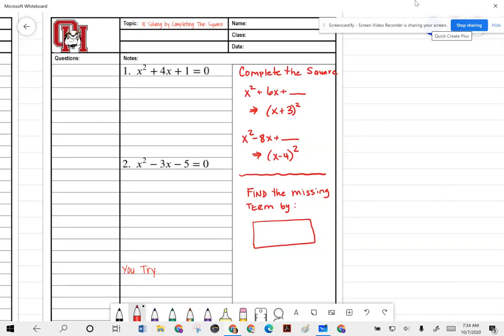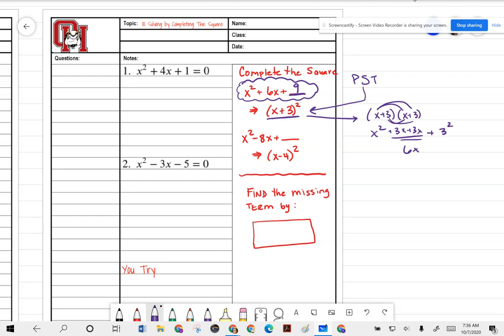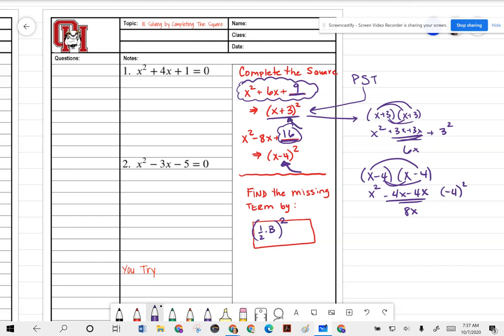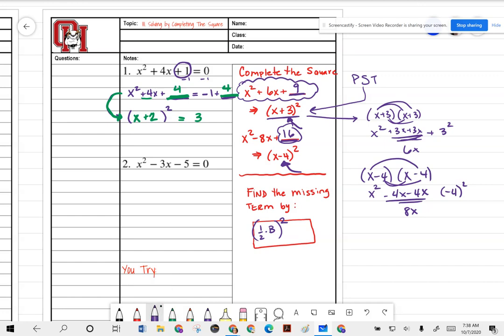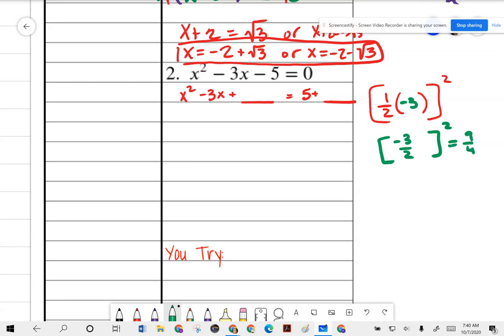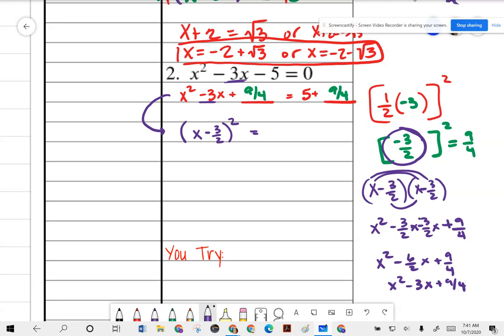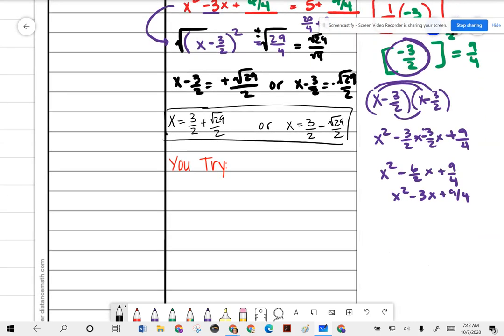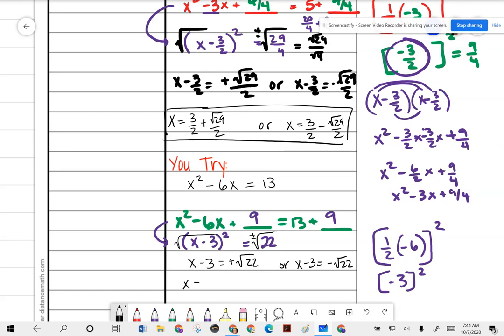2.5 Quadratic Equations III Complete the Square